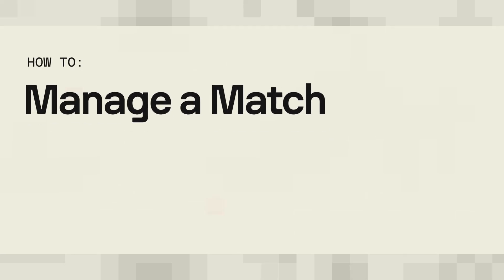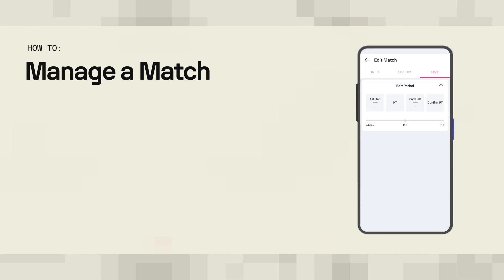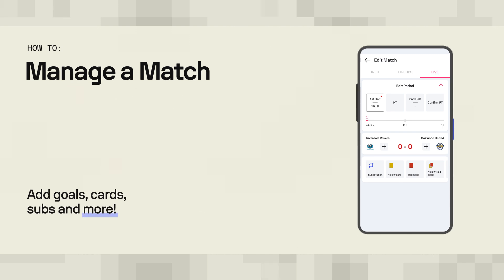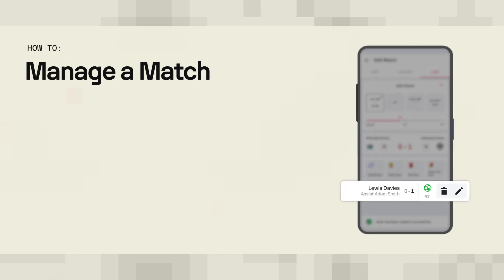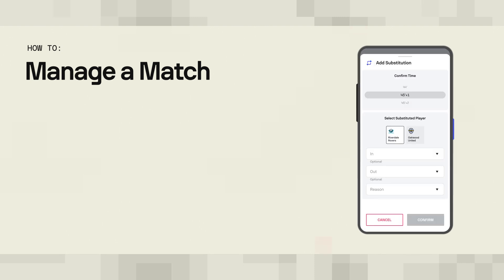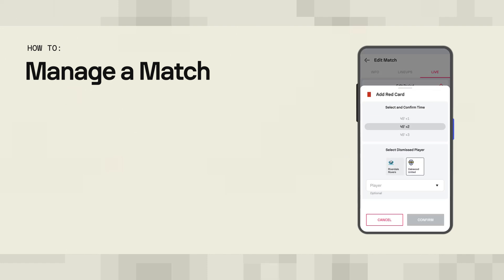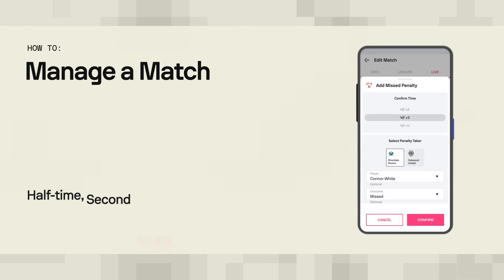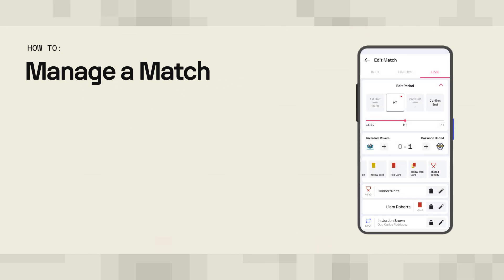Sofascore Editor | Tutorial Video | How To Manage a Match?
In the above available tutorial, we'll guide you through managing a match, whether live or post-match. Once you kick off the action in the Sofascore Editor app, a whole new world of opportunities arises. With just a few clicks, you can add goals, substitutions, and cards. And don’t worry, mistakes happen to everyone. If you make one, it’s easy to edit any previously added information.